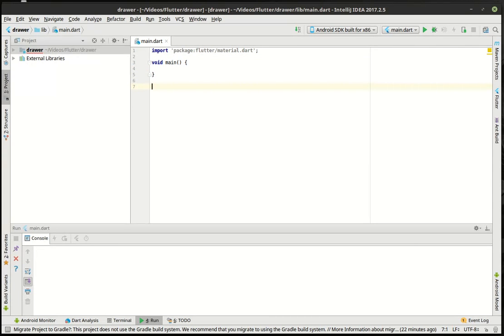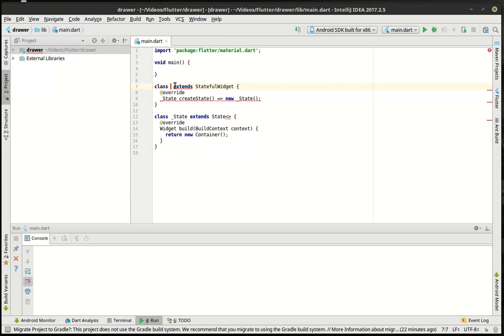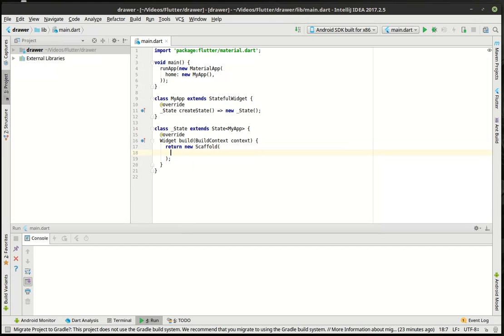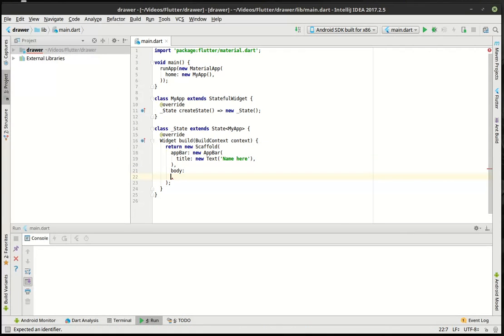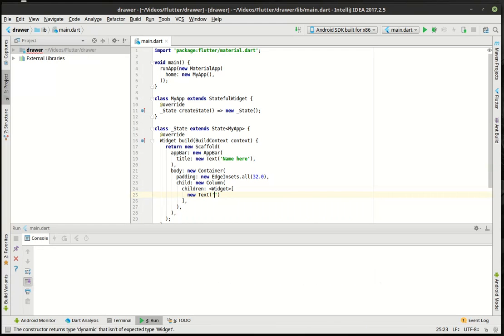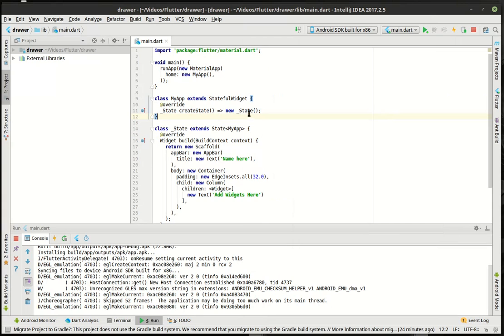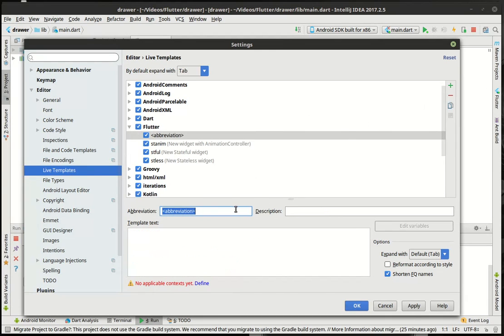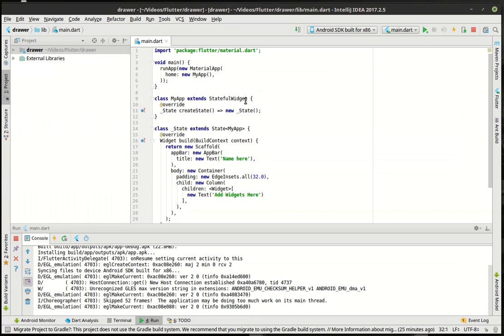Flutter 35 Setting up a live template